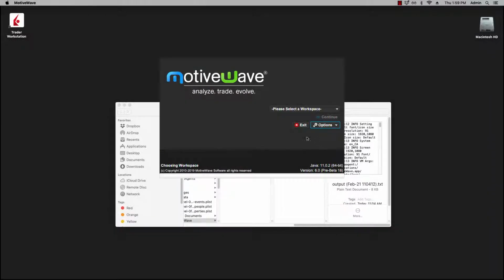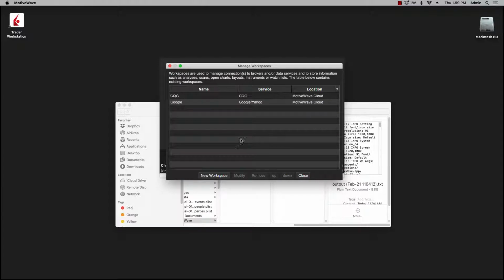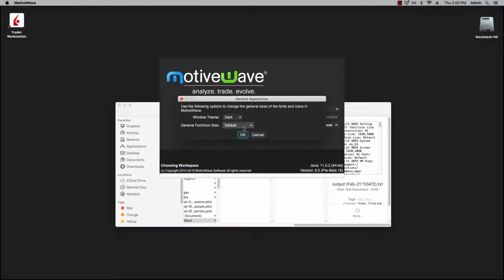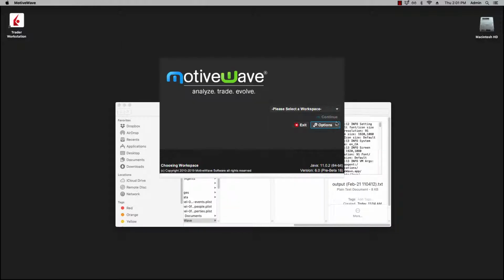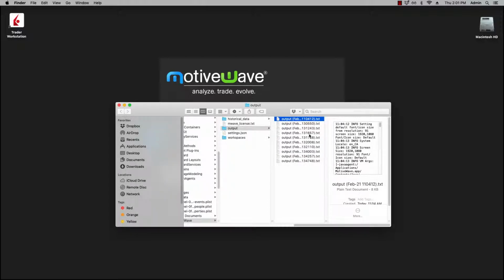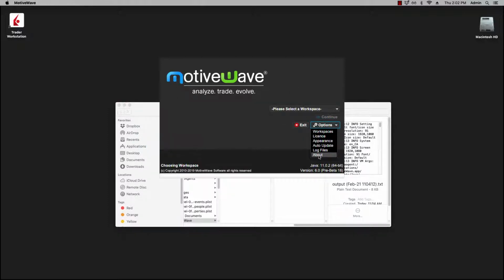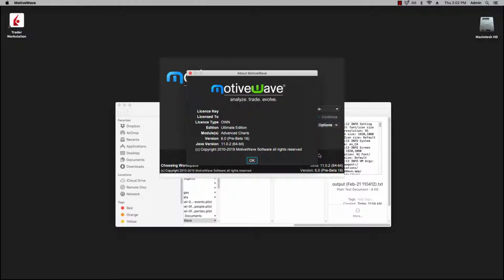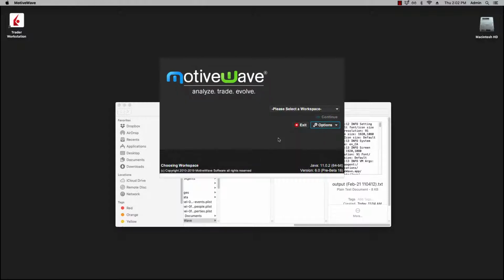Splash Screen Startup Options on the MotiveWave Trading Platform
Startup Options found under the Options button on the Splash Screen of the MotiveWave trading software.